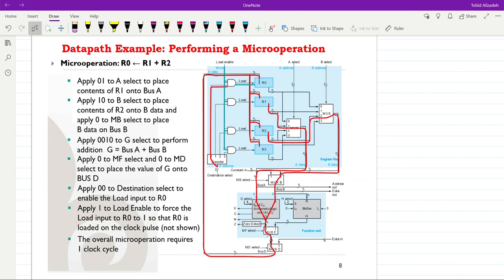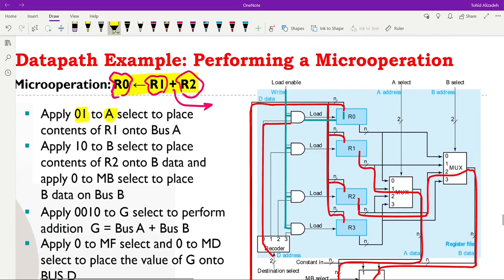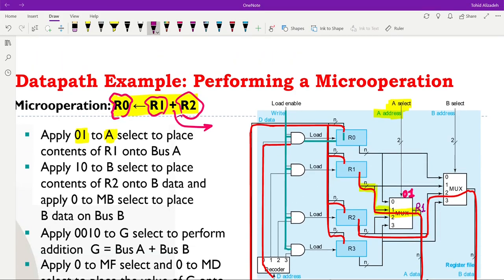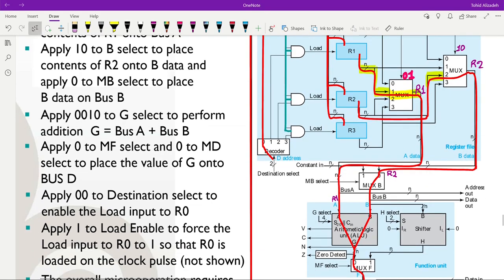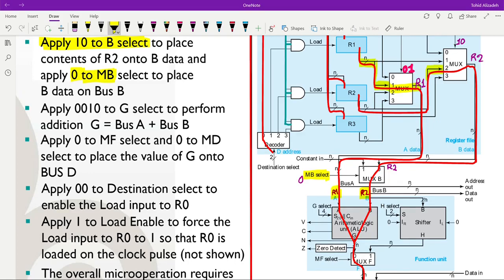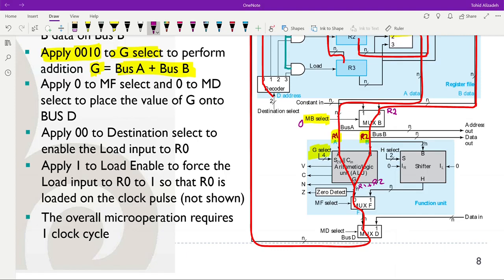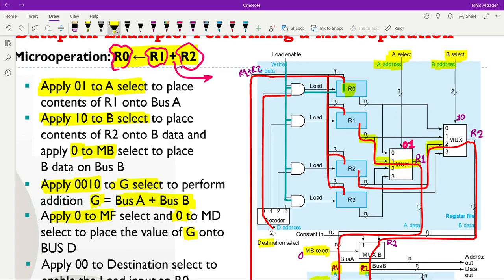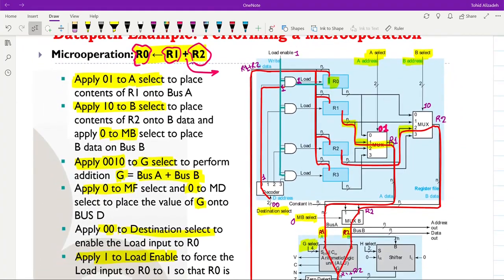Microcontrollers - Lecture 21-22.2-Slide 8: Datapath Example - Performing a Microoperation